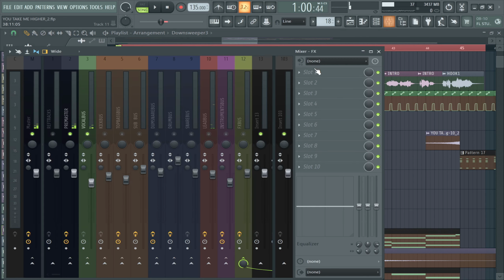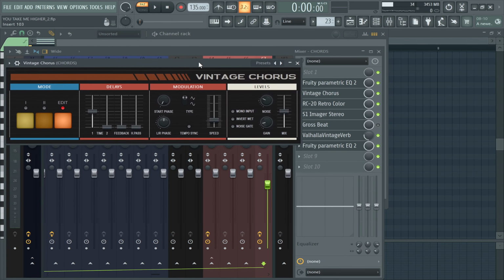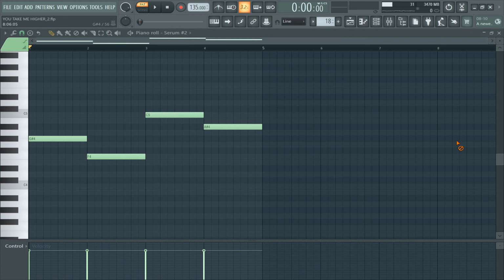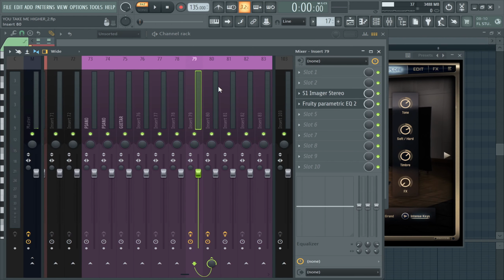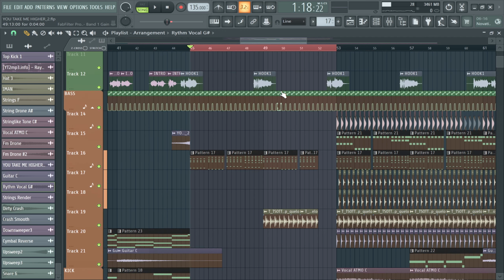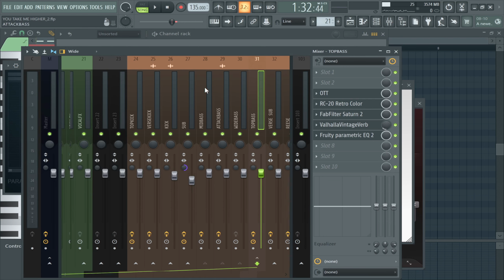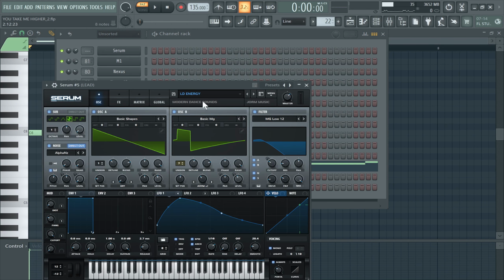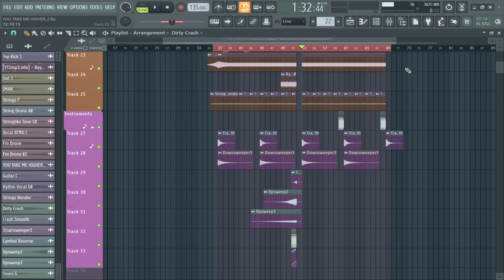PIANO HOUSE WITH VOCALS (+FLP)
🎧 Ghost Productions/Mix/Master 🎧